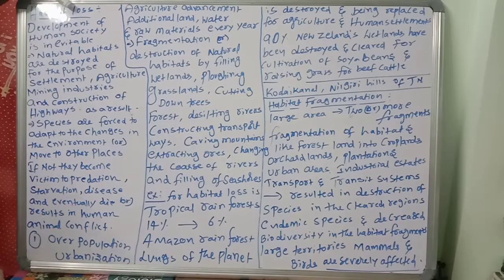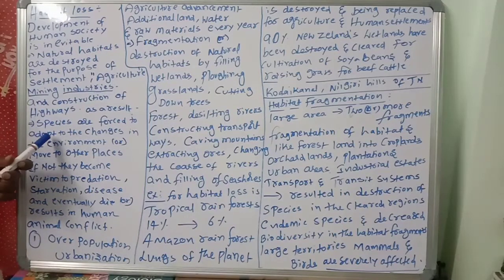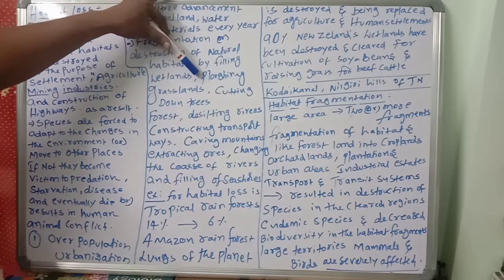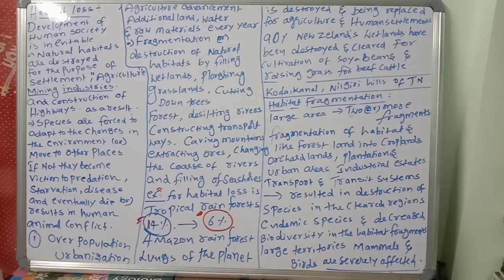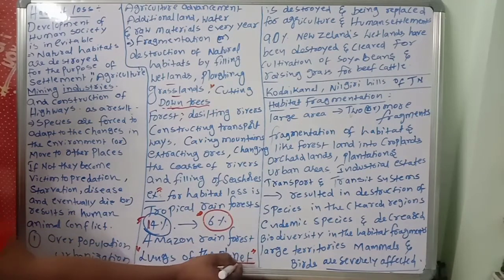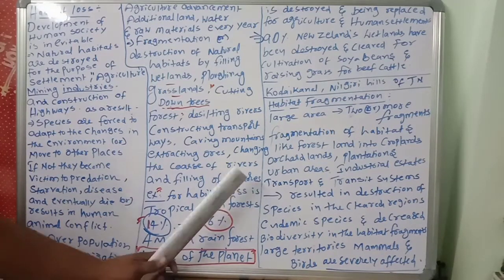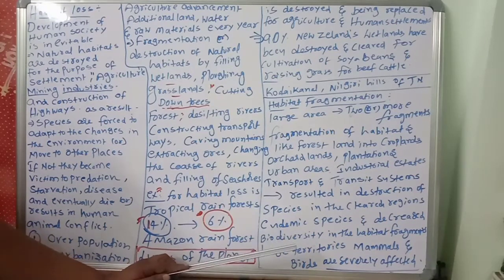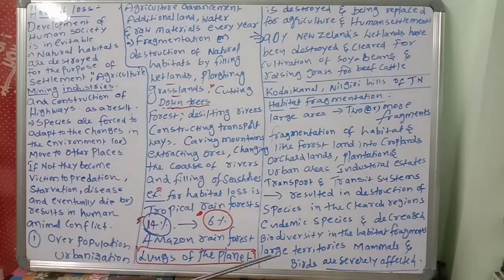Class 12 habitat loss